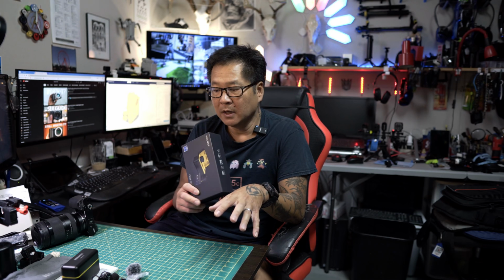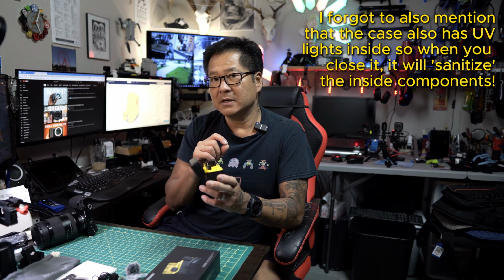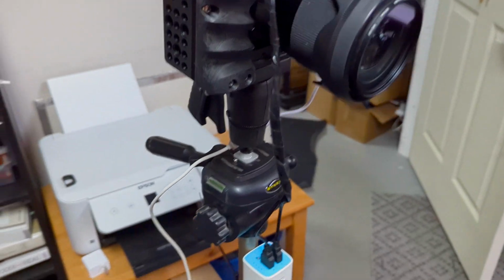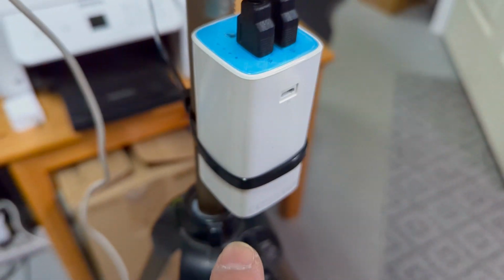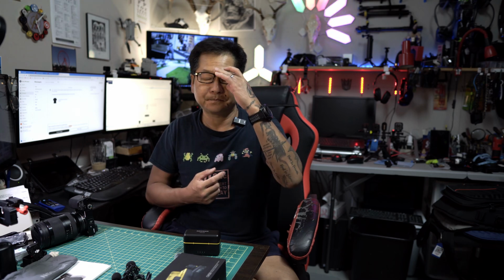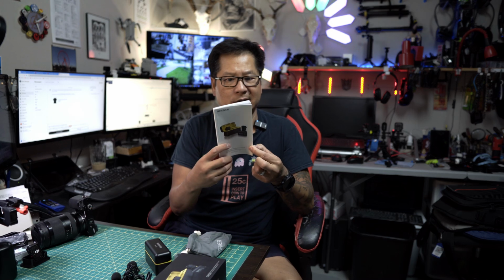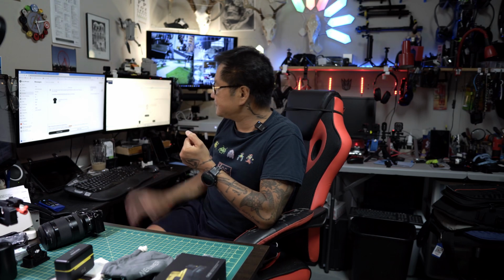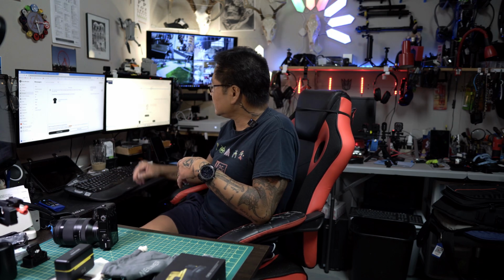Neewer CM28 Wireless Mic System - How It Saved Me Some Big Bucks With My Setup!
A couple of small inexpensive DIY's to turn my Sony A6300 into a vlogger.

▶️ Sony PMCA-GUI App To Disable Recording Limit...

💲Sony Alpha ZV-E10
💲Neewer CM28 Wireless Mic System
💲40x40 DC5 USB Mini Cooling Fans (1 pair)

🔴 THIS VIDEO/REVIEW IS NOT SPONSORED OR PAID BY ANY OF THE COMPANIES and/or PRODUCTS MENTIONED...

🔴 Some products were only sent for FREE upon MY request and NO verbal and/or written agreement with the company obligates me to make this video/review. All companies are well aware that my opinion(s) of said products will be reflected based on the likes and/or dislikes from MY use and not others! ALL videos were created voluntarily by me with complete control and discretion and with NO interruptions by the company. Conclusions are based on my findings and my views alone. My mission is to share MY experiences, good or bad on product(s) that can hopefully help you make the right purchasing decision(s). You do to your camera or buy for your camera at your OWN risk, these are things I use/do for myself and may not work the same for you!

💥 A REVIEW CANNOT BE A SPONSORSHIP AND A SPONSORSHIP CANNOT BE A REVIEW!

SOME OF THE GEAR USED TO SHOOT THIS VIDEO -
💥 Sony Alpha A6300 w/SIGMA 16MM Portrait Lens @1080p/60fps

PRINTER USED TO PRINT MY 3D PROJECTS -
🔅 Geeetech A10 and A20 FDM Printers